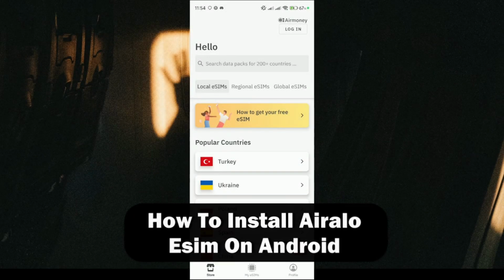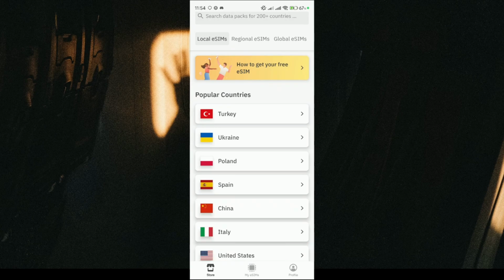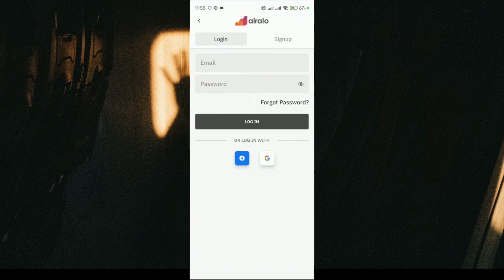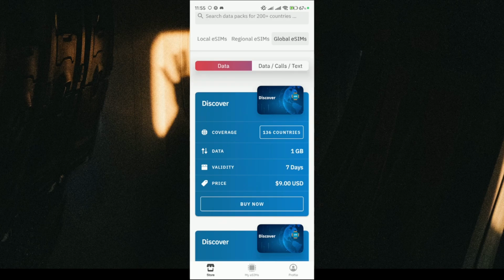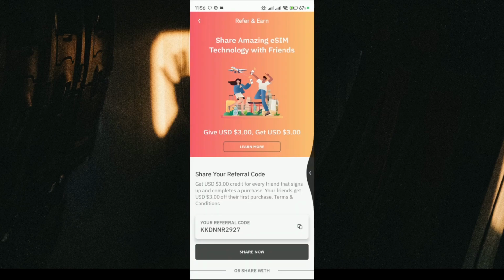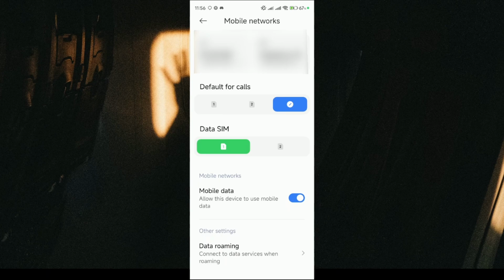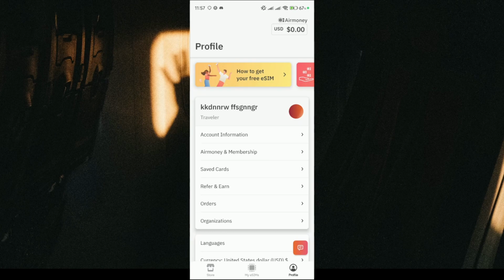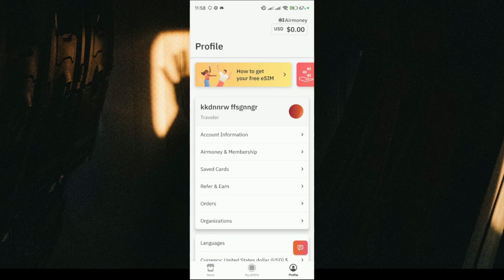How To Install Airalo eSIM On Android (2026) - Step by Step Tutorial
Today I just want to show you how to install airalo esim on android.